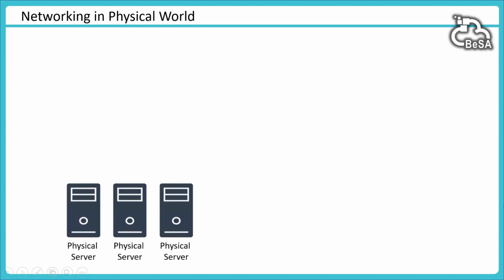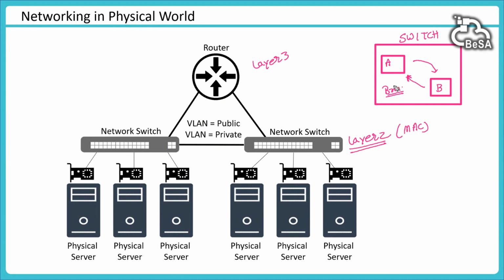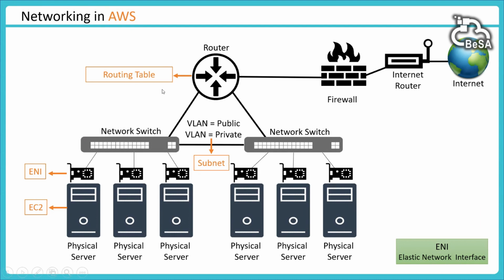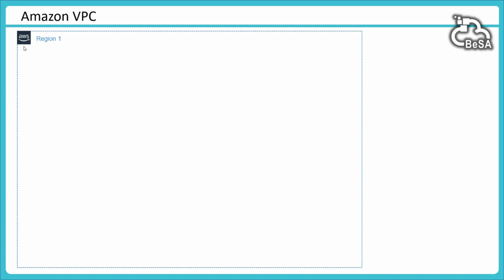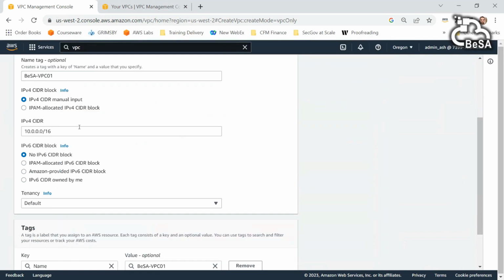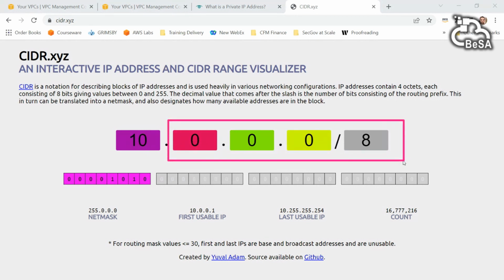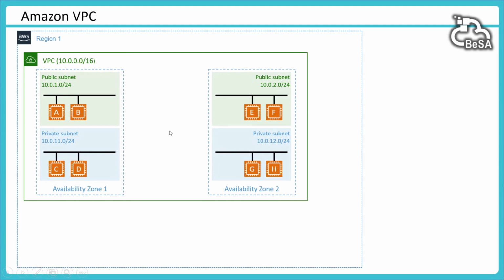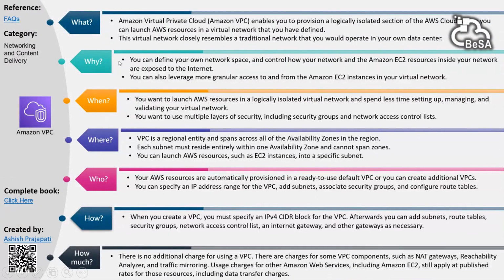Batch 03 - Week 02 - 18 Feb - Networking Track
Networking in AWS
Amazon VPC